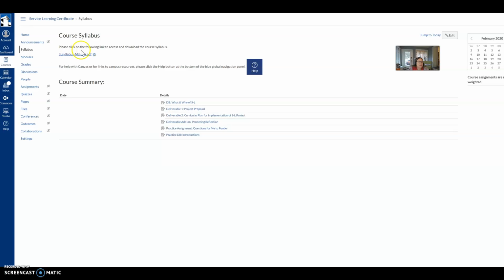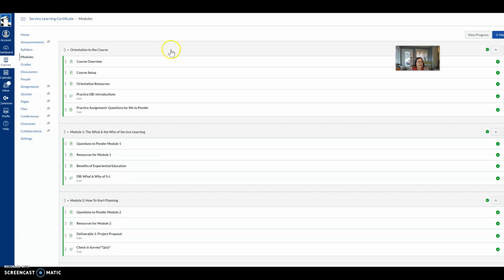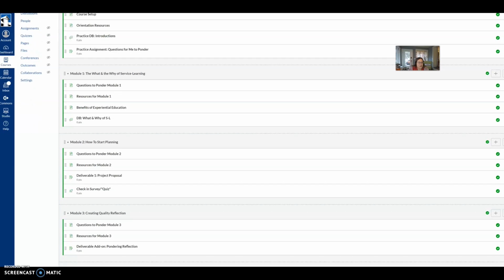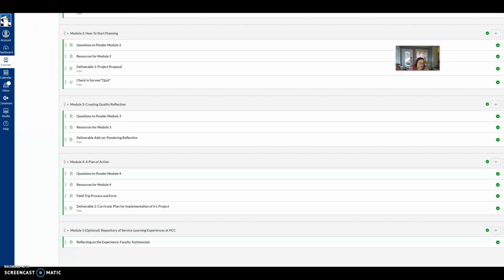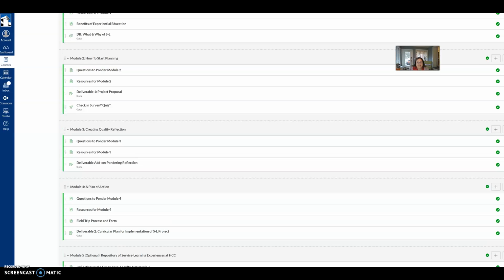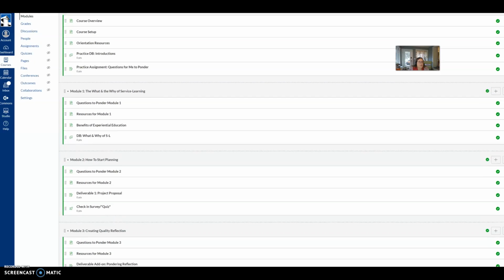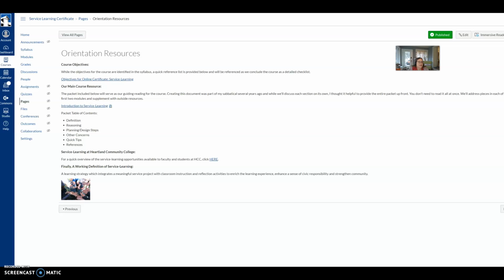SL Course Introduction